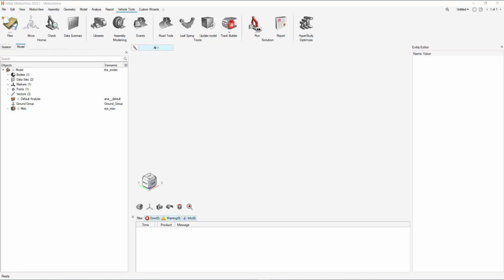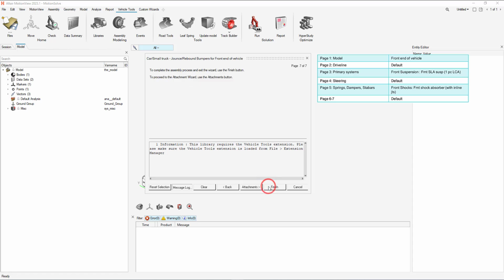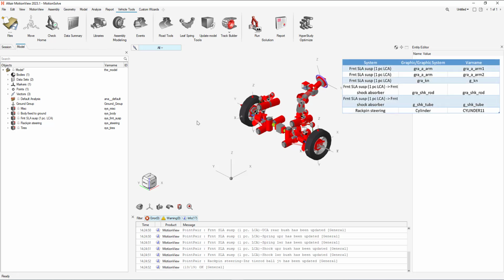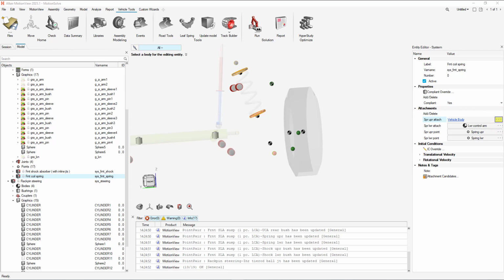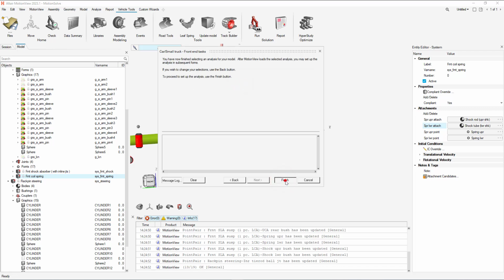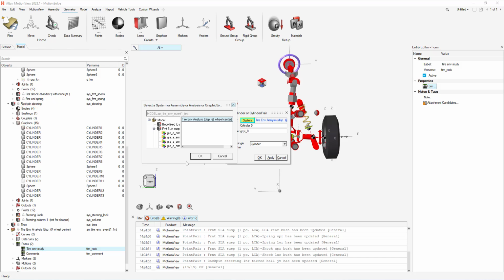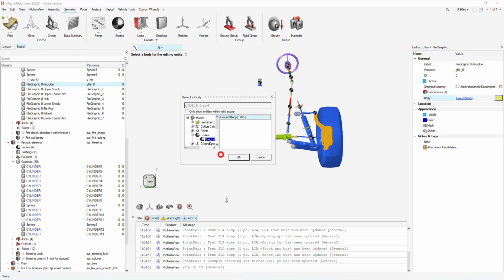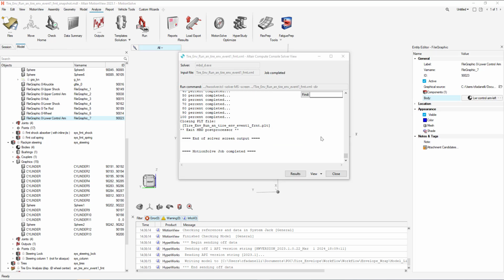How to Create Tire Envelopes with Altair Simulation Part 2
Discover the Power of Altair Simulation Tools! In this video series, we take you through a comprehensive guide on the tire analysis workflow we developed, showcasing its capabilities and features.